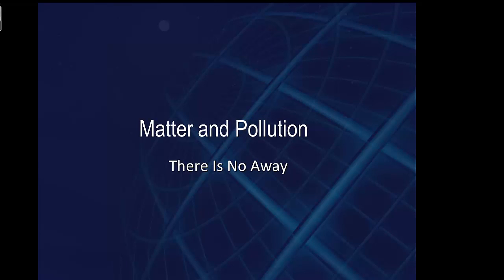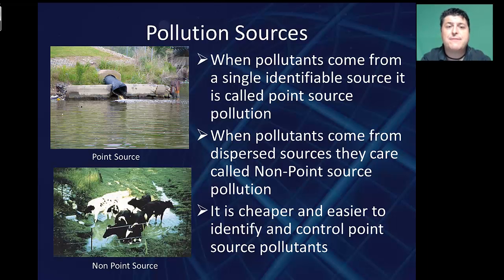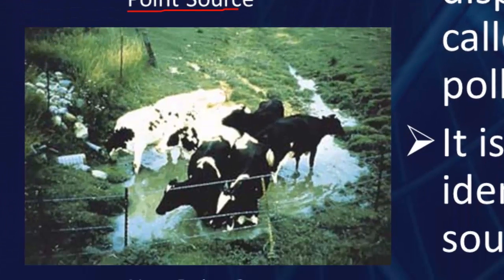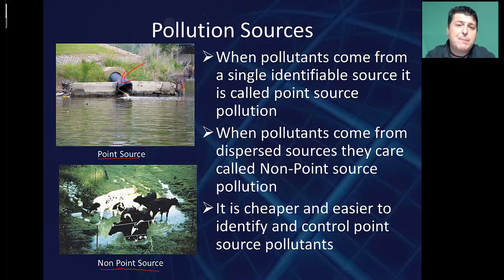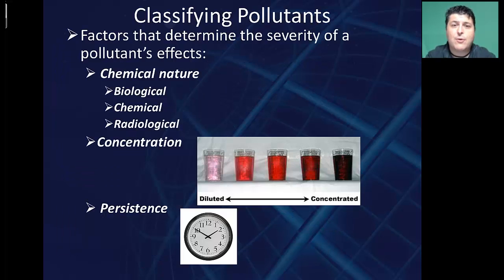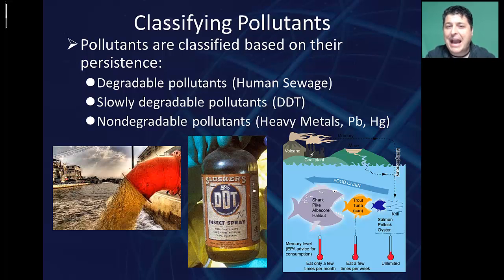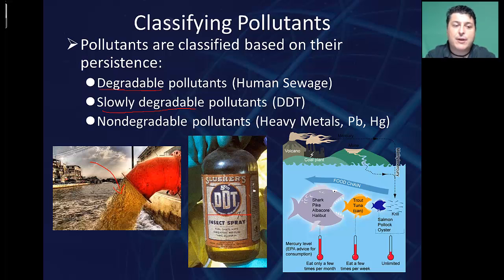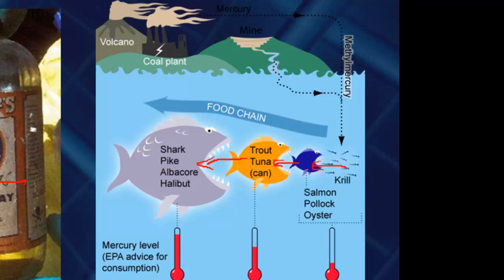Matter and Pollution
Notes for Mr. Dove's APES class on Matter and Pollution